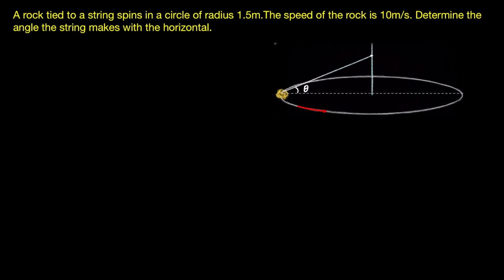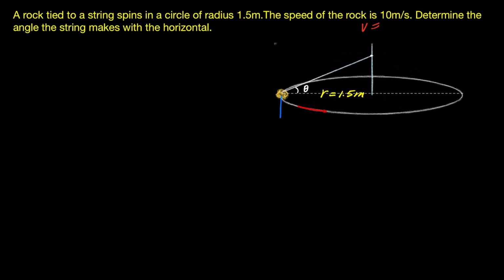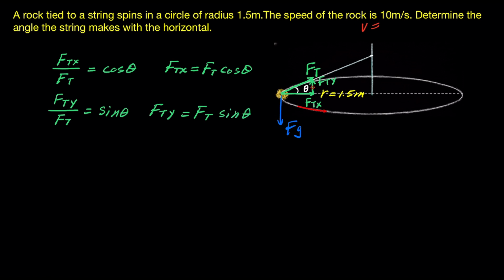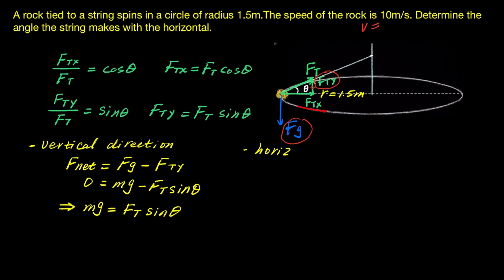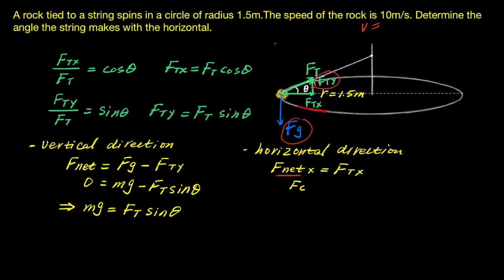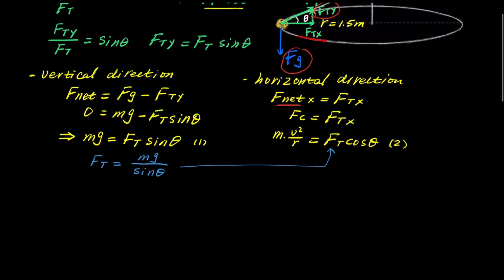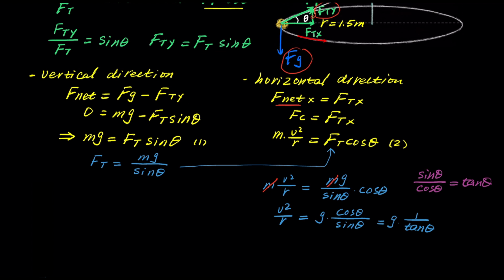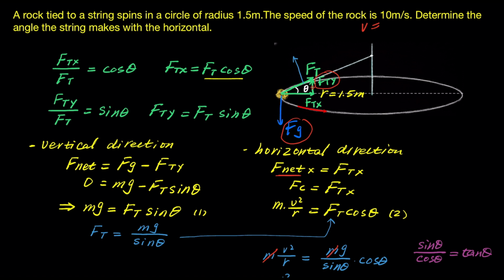Uniform Circular Motion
This video provides a step-by-step solution to a classic conical pendulum problem, which involves circular motion in a horizontal plane and balanced forces in the vertical direction.